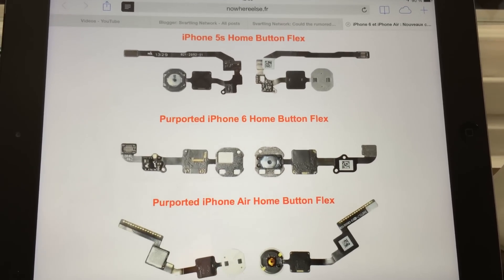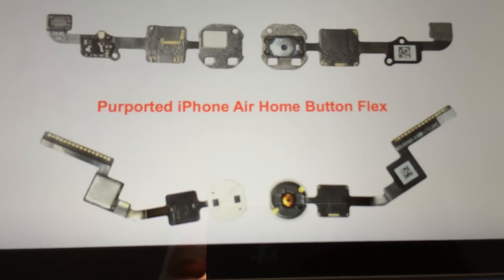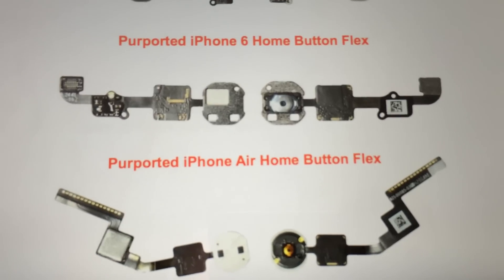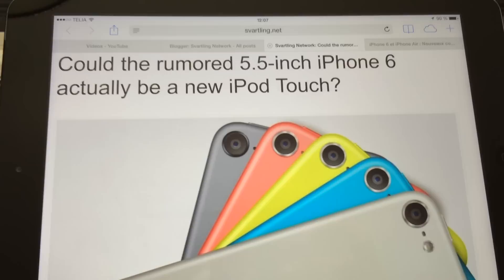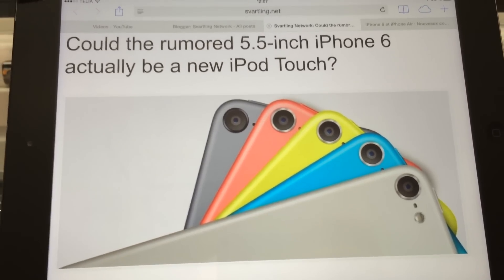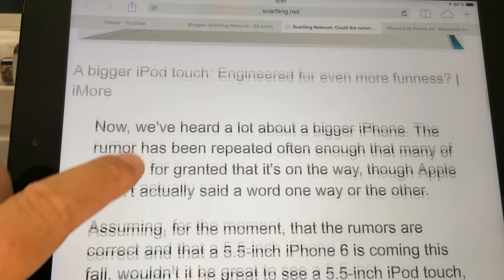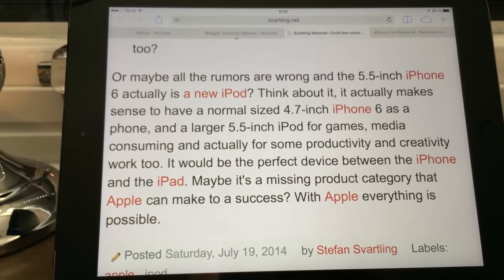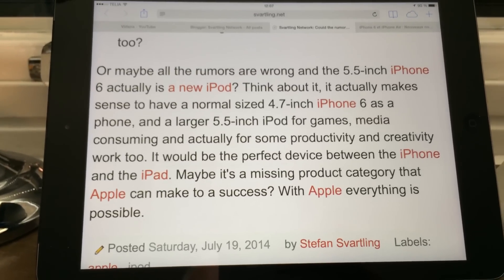Could It Be Possible That The Rumored Bigger 5.5-inch iPhone 6 Is Not A Phone?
Some new iPhone 6 parts has leaked out, this time the home button flex cable. What's interesting this time is that they differs in design between the 4.7-inch iPhone 6 and the 5.5-inch model. Could it mean that it's not a phone, and maybe a bigger iPod Touch or a smaller iPad? Or maybe a new product category as I wrote about here: